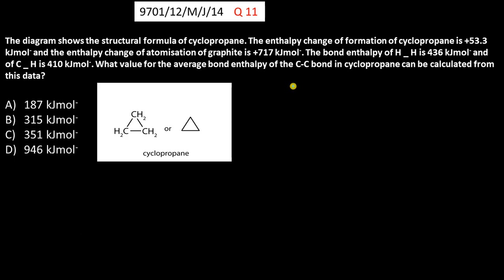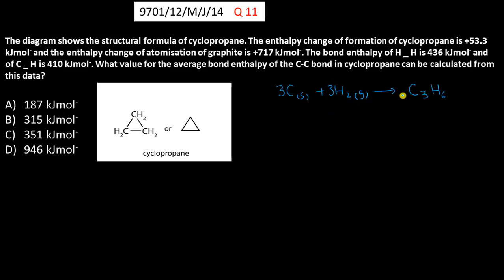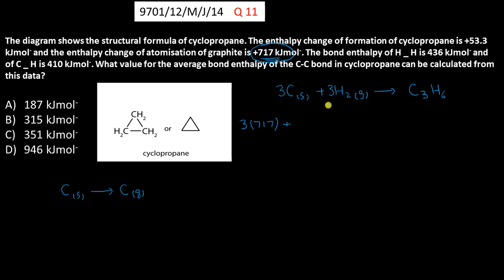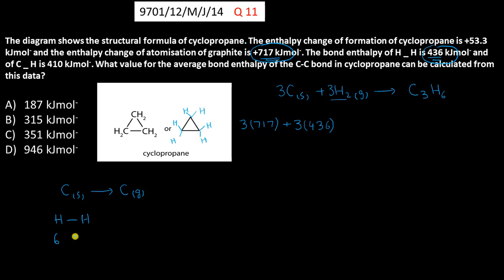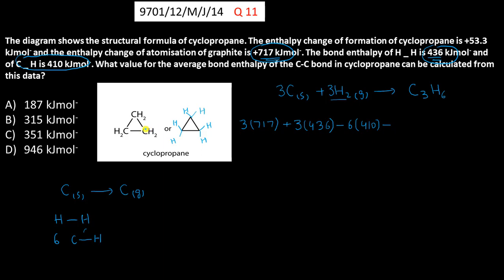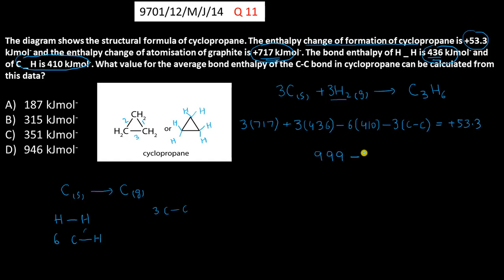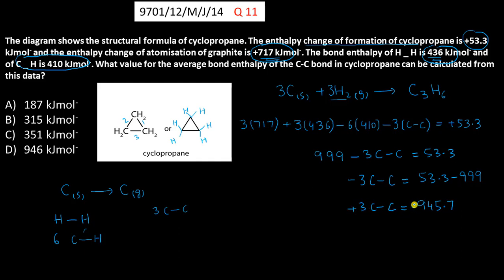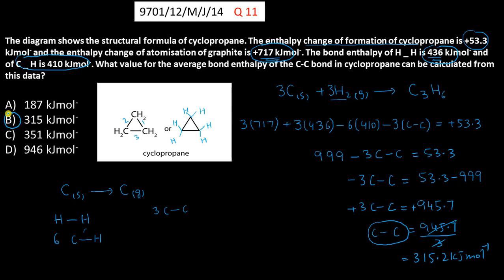Chemical Energetics | AS Level CHEMISTRY| P12 MJ 14 Q 11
In this video Q 11 of Paper 12 M/J 2014 has been solved with clear explanation